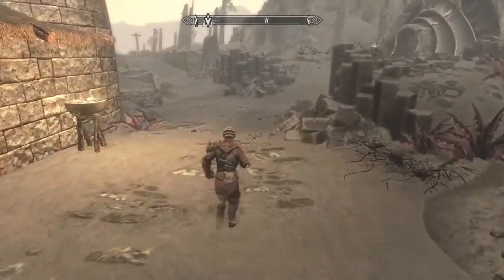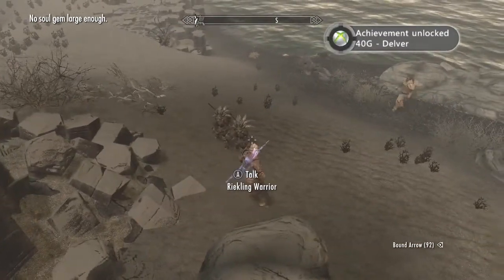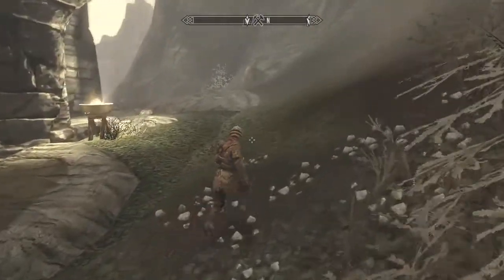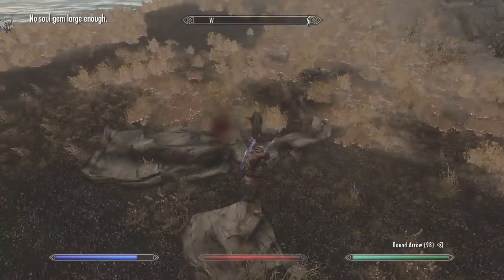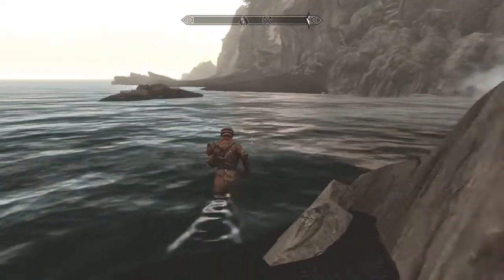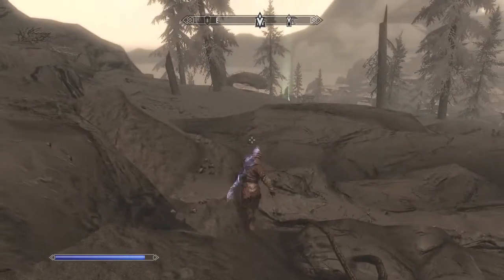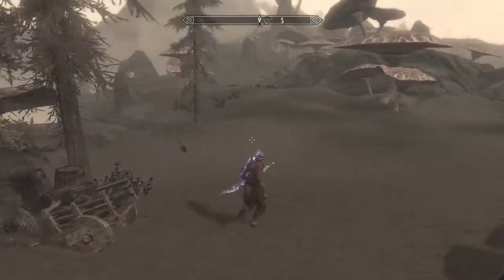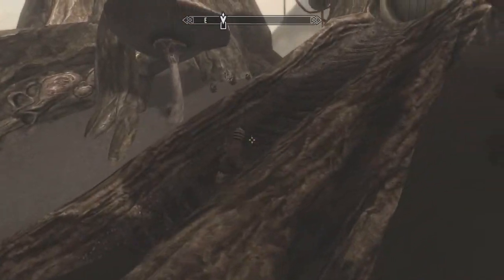The Elder Scrolls: Skyrim - Dragonborn Gameplay Walkthrough Ep. 4 - MAMA-SE, MAMA-SA, MA-MA-COO-SA!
Gavonjahl wraps up his stone blowing duties and finds himself knee deep in Fungal Tree Houses. He meets Neloth, a Dunmer with a penchant for Black Books and darker Fungal Tree Houses. Gavonjahl does, however, note the really nifty magical elevators that exist in said Fungal Tree House...

With your support (likes, shares, comments), you help my channel grow! Mahalo!

Bethesda presents SKYRIM

Skyrim Tags: skyrim, conjurer and archer gameplay, dragon born dlc gameplay, temple of miraak, bethesda, xbox 360, elgato game capture hd, gameplay, kreenpananas